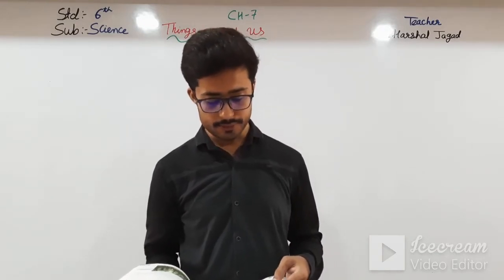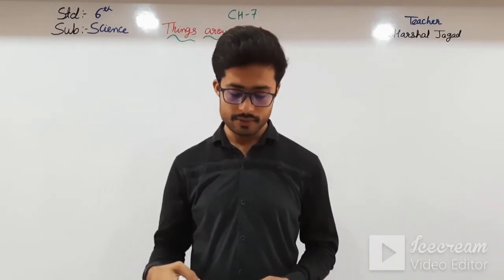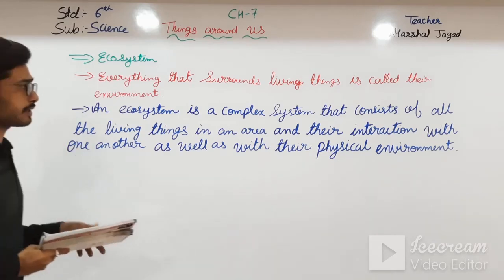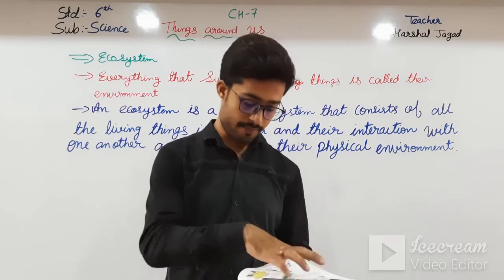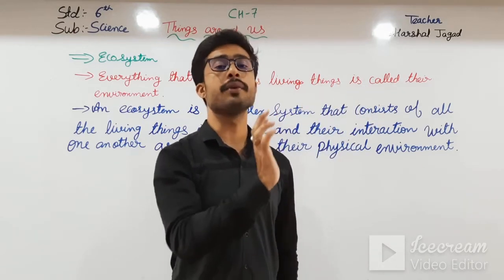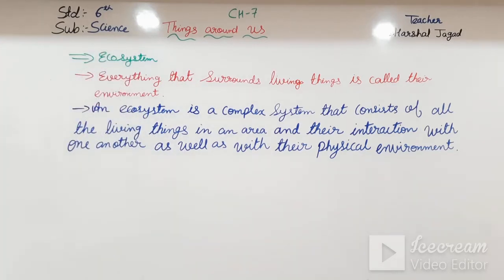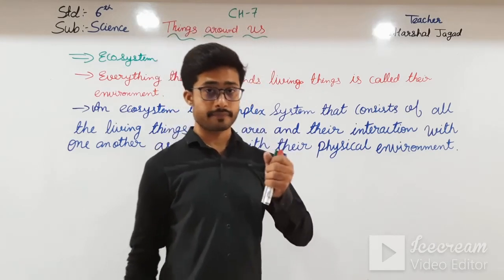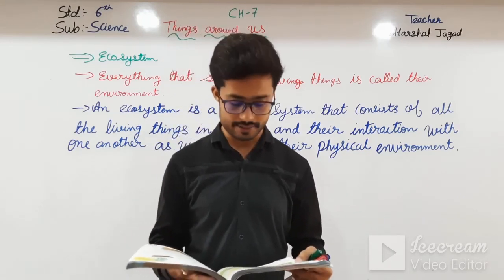STD:6 (ENG.MED) | SCIENCE | CH-7 | THINGS AROUND US | TEACHER: MR. HARSHAL JAGAD